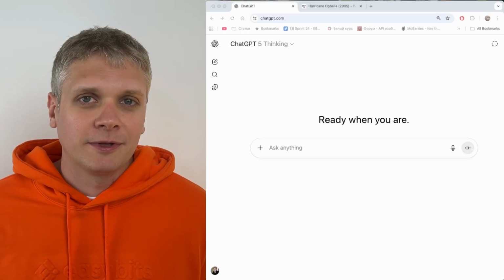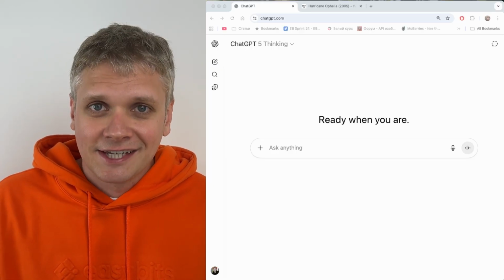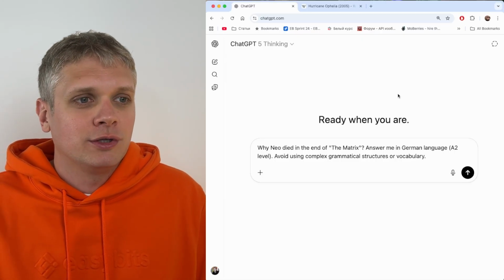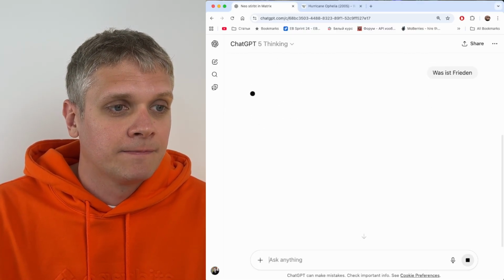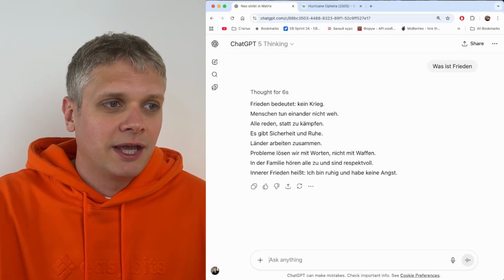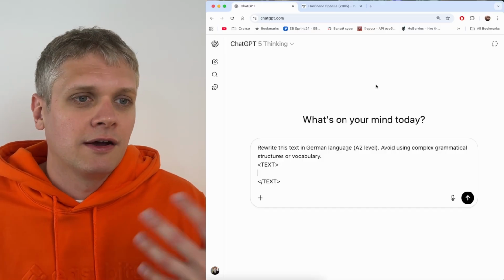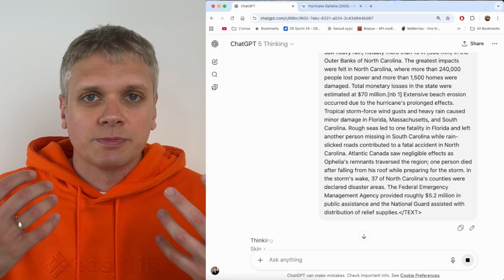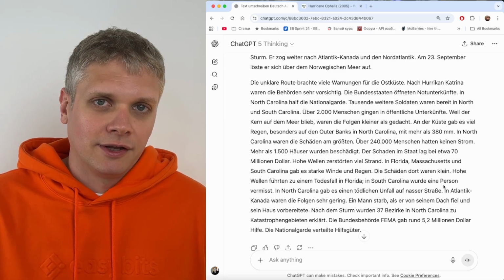Comprehensible Input – How It Works and How I Use It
Comprehensible Input is a powerful method of language learning (or "language acquisition"). But it has several problems you need to be aware of. In this video I explain what is comprehensible input, how it works and how I use it now to learn German.

Chapters:
00:00 – Intro
00:46 – What is Comprehensible Input?
02:26 – This Method Works
03:29 – Problems with Comprehensible Input
05:25 – My Way of Using It
08:12 – Use Something You Interested In